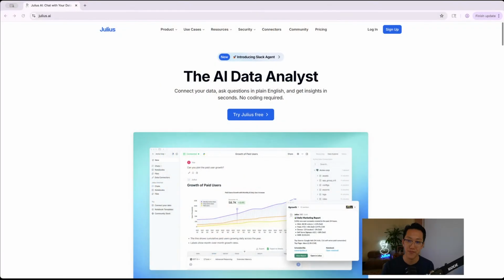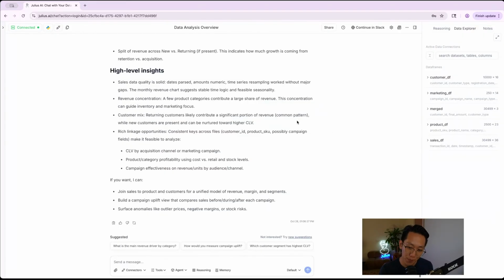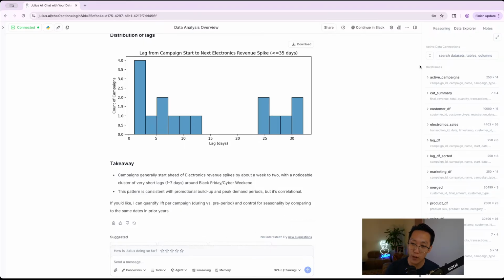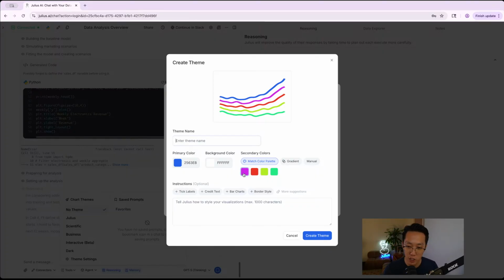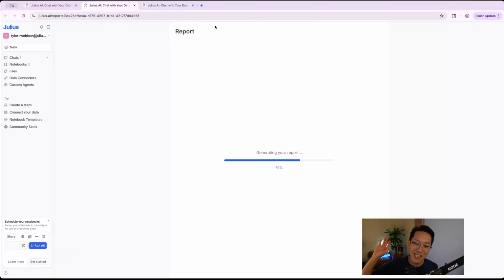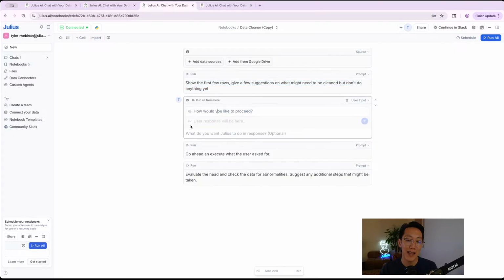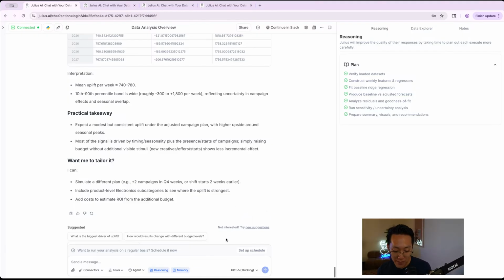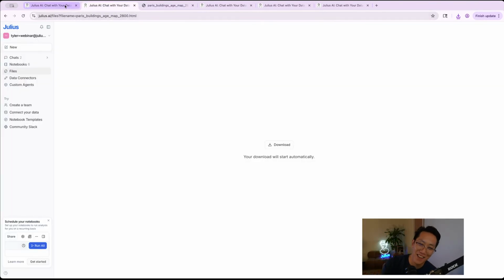10/28: Julius onboarding livestream